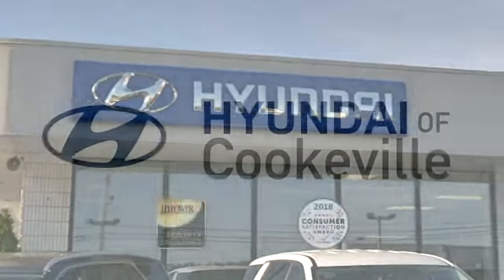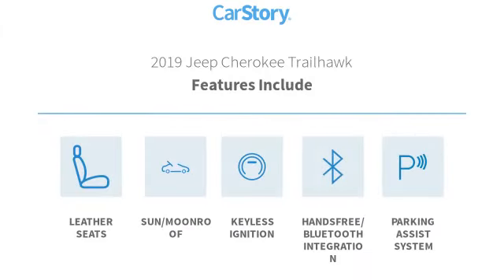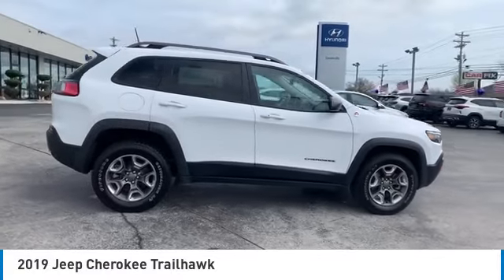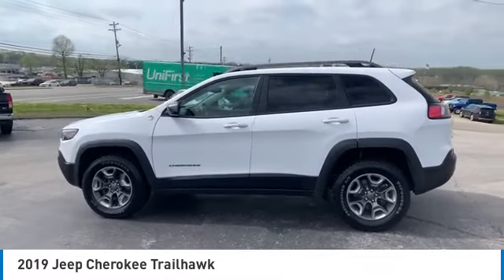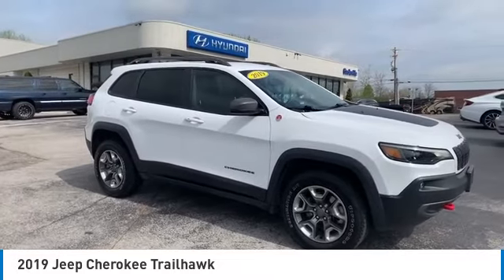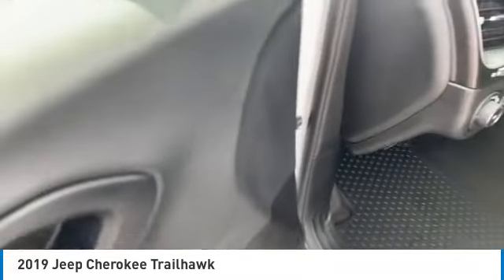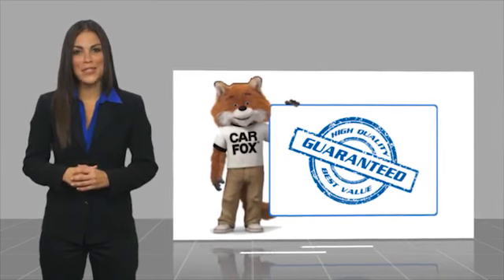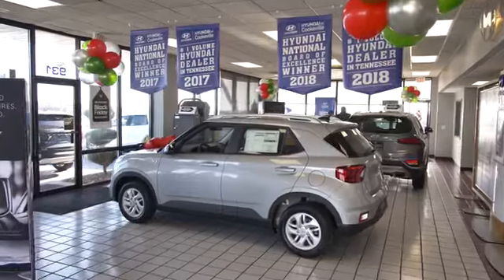2019 Jeep Cherokee Live T361530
Recent Arrival! Recent Oil Change, Professionally Detailed, Vehicle has passed our service department's inspection., Backup Camera, Sunroof/Moonroof, Bluetooth, Navigation, Leather Seats, Push Button Start.brbrThank you for choosing Hyundai of Cookeville! Where we are creating happy buyers every day!! All of our preowned vehicles have gone through a multi point inspection by our certified trained technicians and have been professionally detailed!! 2019 Jeep CherokeebrbrClean CARFAX.brbrHere at Hyundai of Cookeville is where you Get the best deals with that hometown feel!!! Please give me a call to set up your test drive.